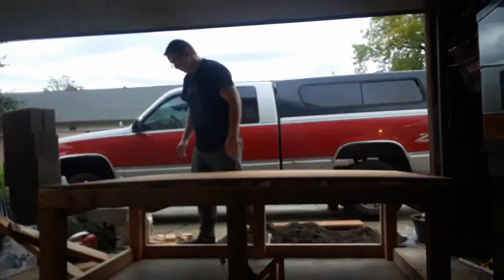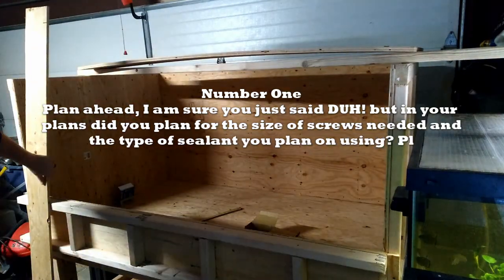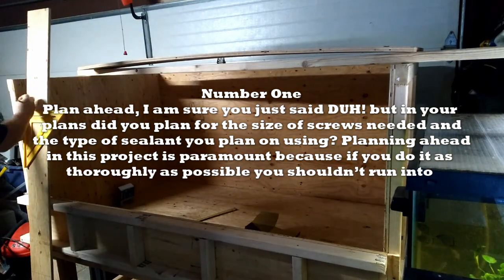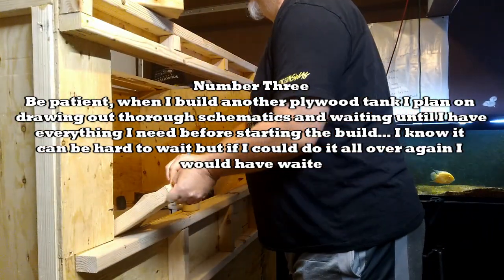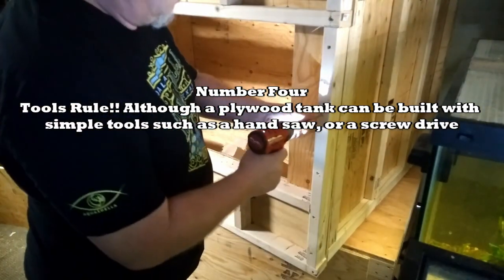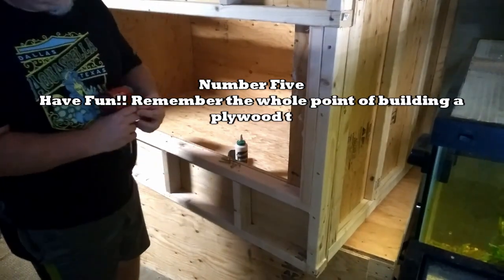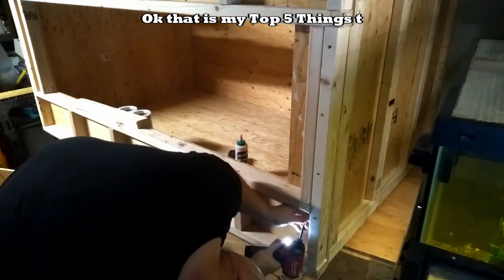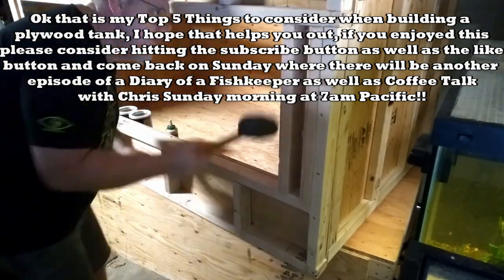Top5 Plywood Tank Build TIPS